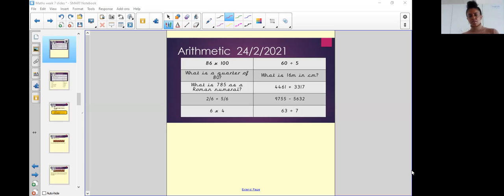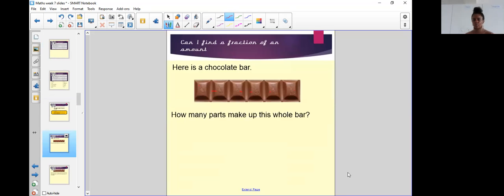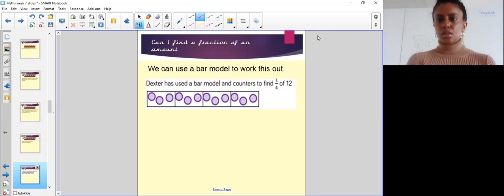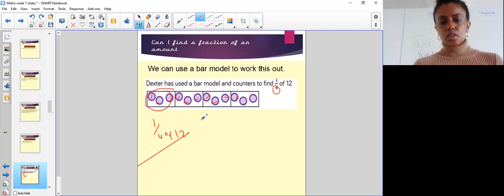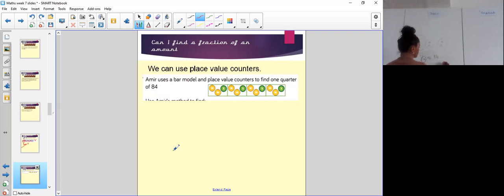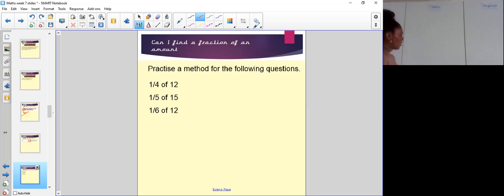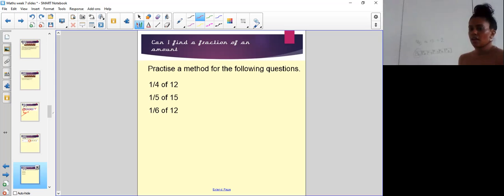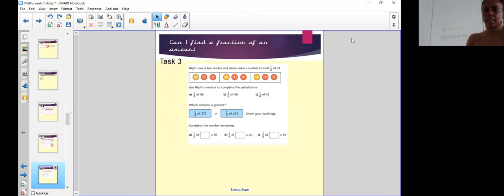Year 4 24th February Maths Wonder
In today's lesson, we will be looking at finding fractions of whole amounts.